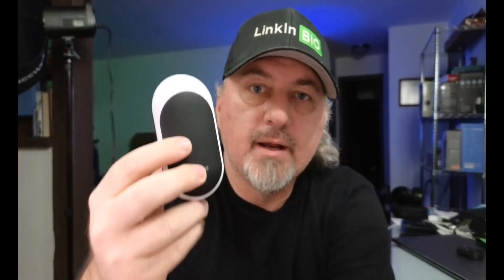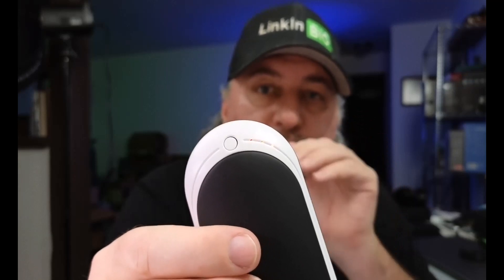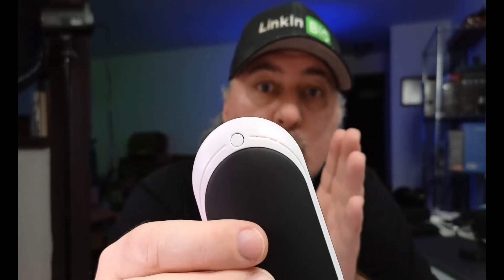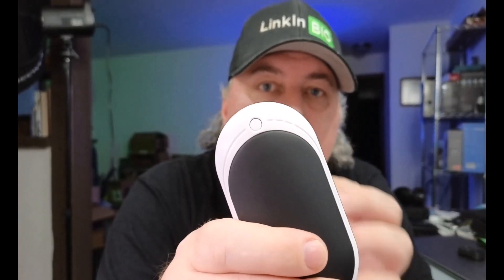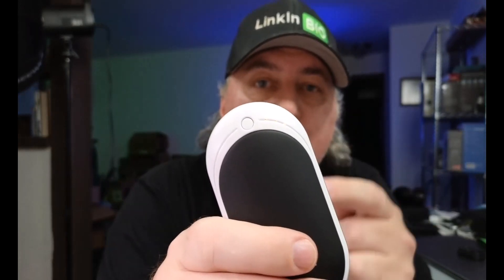OCOOPA Rechargeable Hand Warmers (Review)